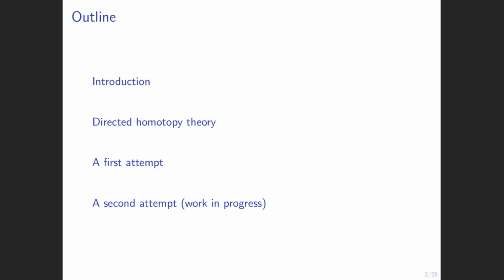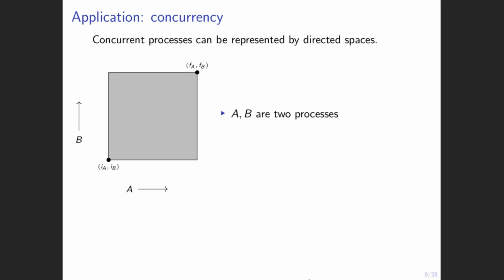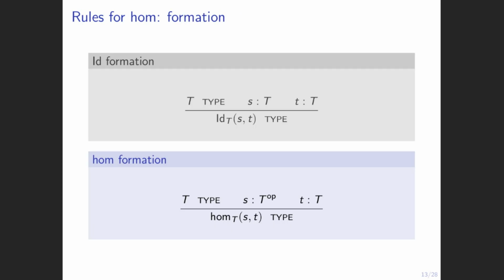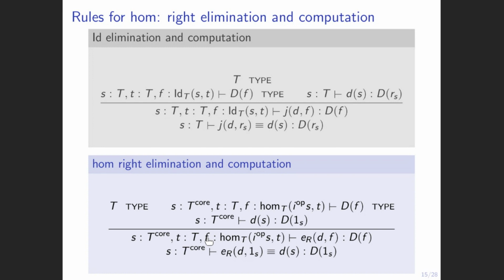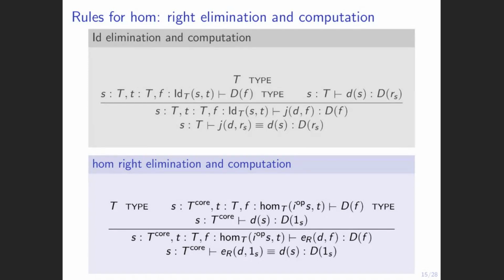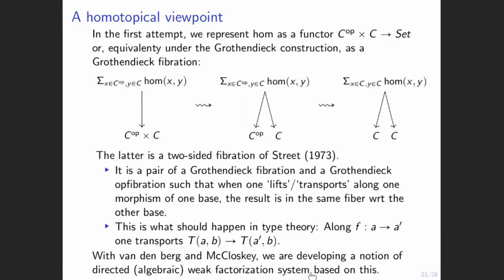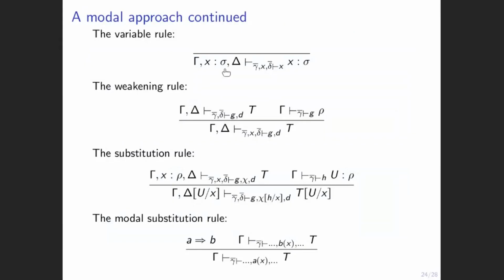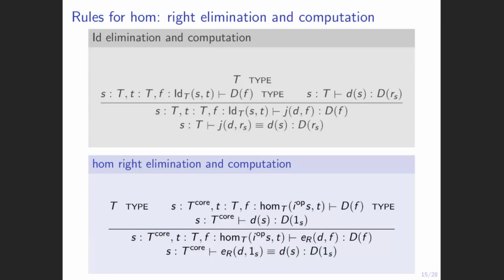Paige Randall North: Directed homotopy type theory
Paige North,  University of Pennsylvania

Directed homotopy type theory

In this talk, I will describe the development of a directed homotopy type theory. The aim is to capture (higher) categories and directed topological spaces as models of the theory. To get this, the identity type of Martin-Löf is modified to produce a `directed’ identity type. The terms of this new directed identity type behave analogously to those of the usual Martin-Löf identity type: they can be composed, but not inverted. This has semantics in the category of categories in which the directed identity type is interpreted by hom-sets [1]. I will also talk about work-in-progress in which techniques of modal type theory are used to modify the underlying syntax to allow for different kinds of transport: forward along directed identities, backward along directed identities, and along (usual, undirected) identities. These are reflected in the semantics, for example in Cat, as the lifting properties of Grothendieck opfibrations, fibrations, and isofibrations.